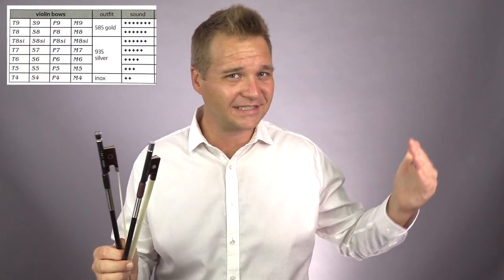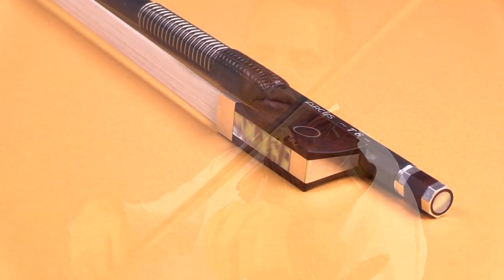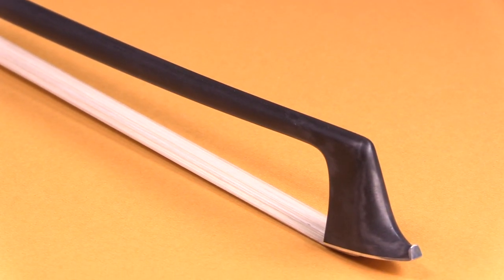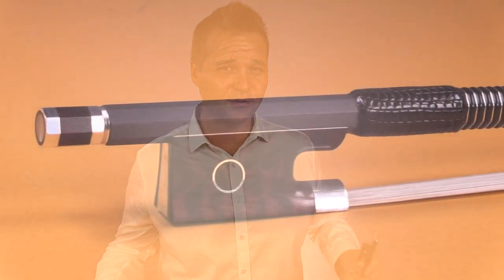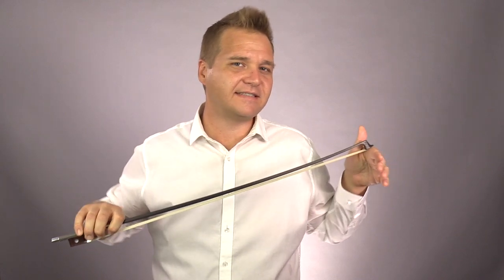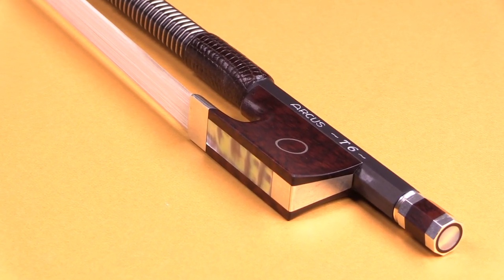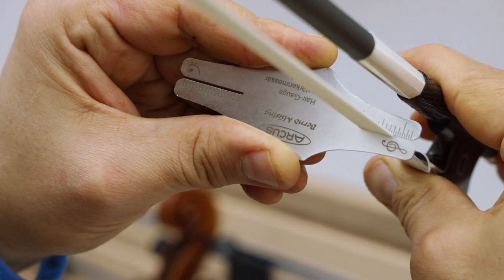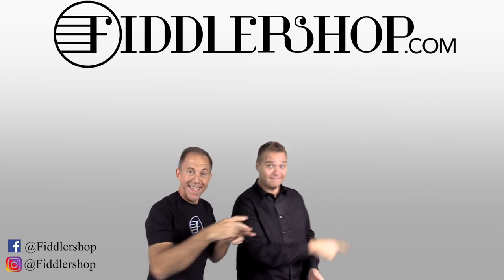Arcus T6 Violin Bow from Fiddlershop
The T6 Violin Bow from Arcus is a very high end carbon fiber bow. It's very light bow, yet has a very firm stiffness so you can draw a beautiful robust sound from your instrument. You can learn more and purchase your Arcus T6 Bow